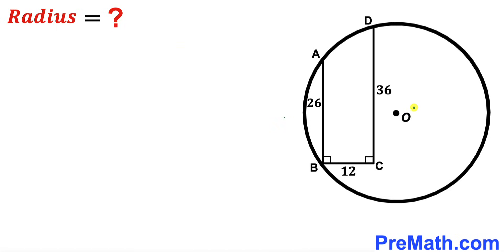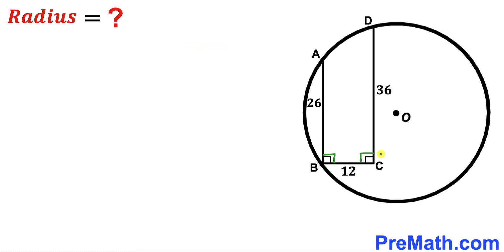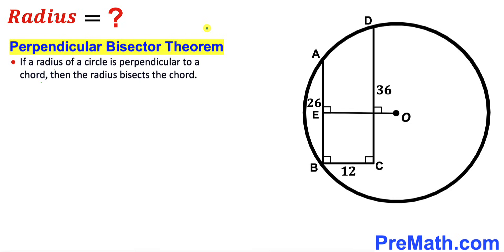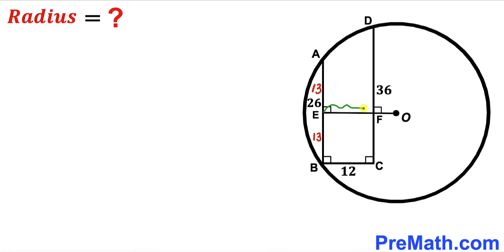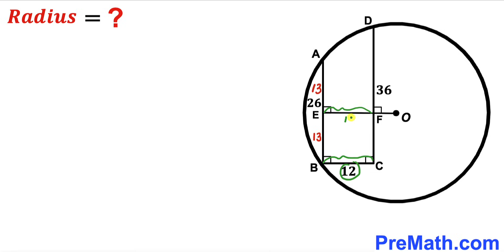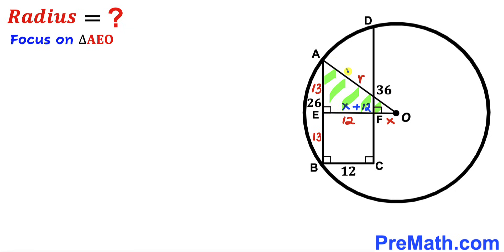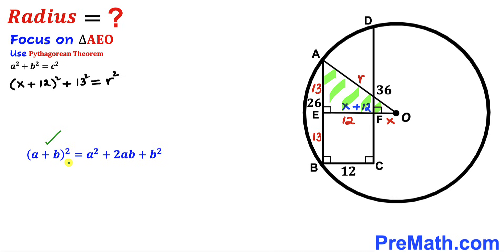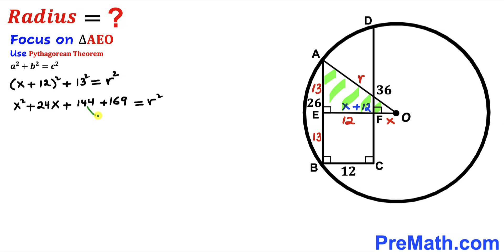Can you find the Radius of the circle?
Learn how to find the Radius of the circle. Important Geometry and Algebra skills are also explained: perpendicular bisector theorem; Pythagorean theorem. Step-by-step tutorial by PreMath.com.

Can you find the Radius of the circle? | (Radius)

PreMath PreMath.com MathOlympics HowToThinkOutsideTheBox ThinkOutsideTheBox HowToThinkOutsideTheBox?

blackpenredpen
Andy Math
math olympics
olympiad exam
math olympiada
British Math Olympiad
olympics math
olympics mathematics
Number Theory
mathcounts
math at work
Pre Math
Olympiad Mathematics
Olympiad Question
Geometry
Geometry math
Geometry skills
Right triangles
imo
Competitive Exams
Competitive Exam
Calculate the length AB
Pythagorean Theorem
Right triangles
Intersecting Chords Theorem
coolmath
my maths
mathpapa
mymaths
cymath
sumdog
multiplication
ixl math
deltamath
reflex math
math genie
math way